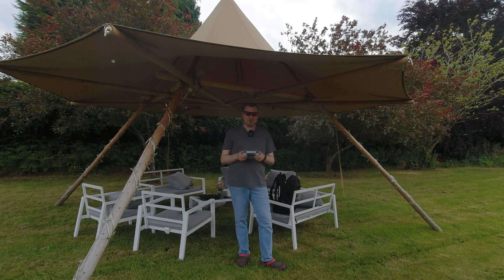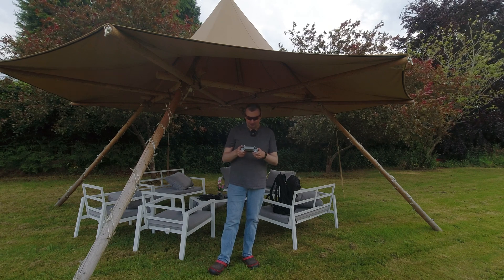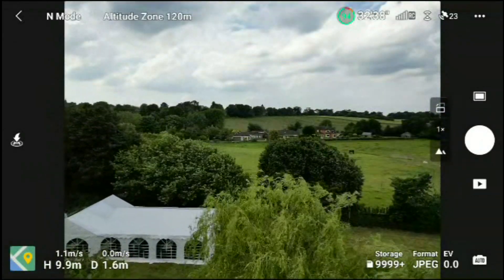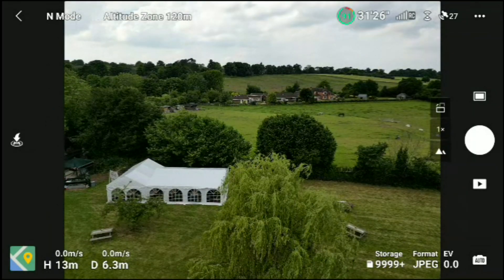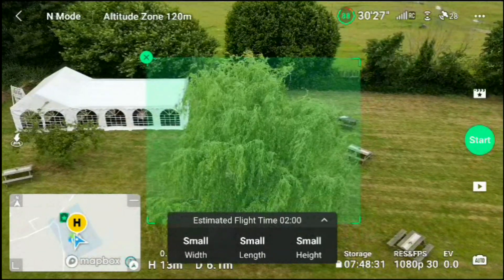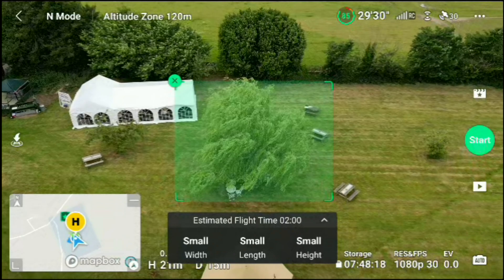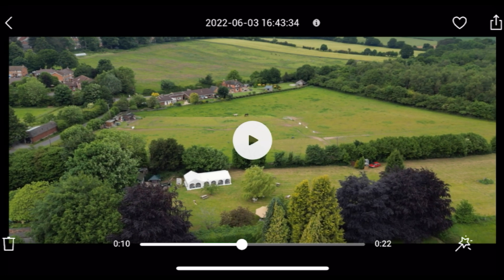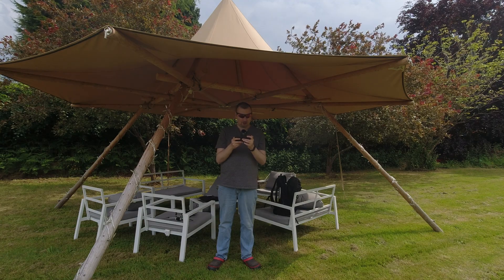DJI Mini 3 Pro Tutorial - Mastershots with Quick Transfer & YOUTUBE BACKUP?!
Welcome to my latest DJI Mini 3 Pro Tutorial! Today I explain the Mastershots features and how to use the Quick Transfer with your RC Screen Controller. As a bonus, I share an interesting way of backing up your Screen Recordings directly to YouTube!

Timestamps:
Context - 00:00
Take-Off! - 01:10
Quick Transfer (Tutorial) - 07:08
Screen Records to YouTube! - 12:23
Final Thoughts - 15:07

TubeBuddy is a great tool that has really helped me grow my YouTube channel more quickly!

Simon